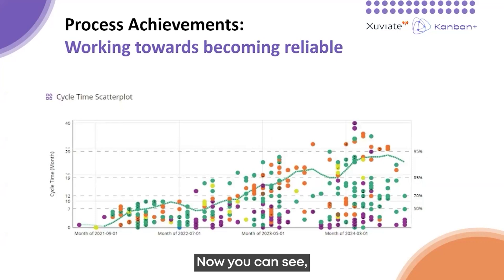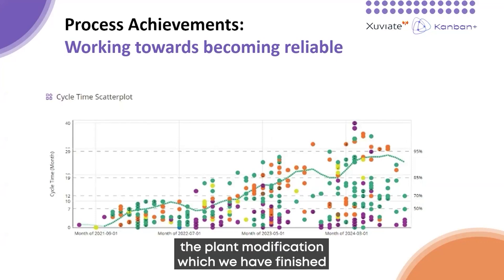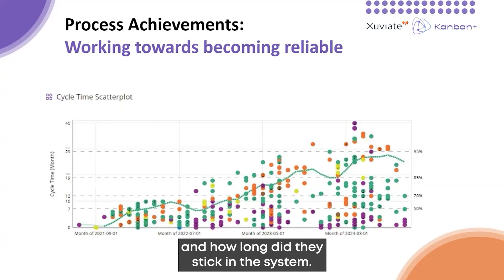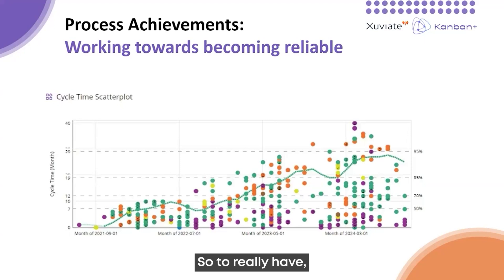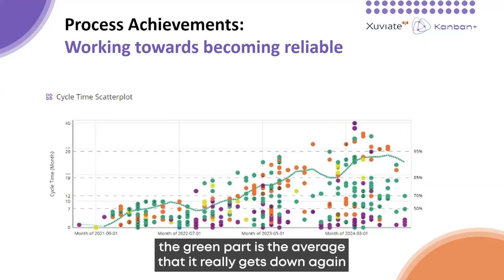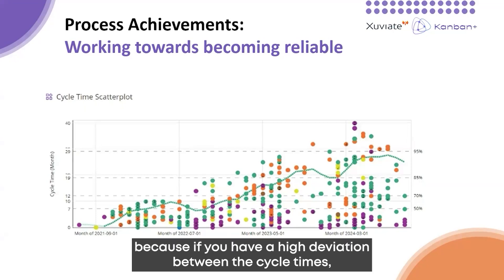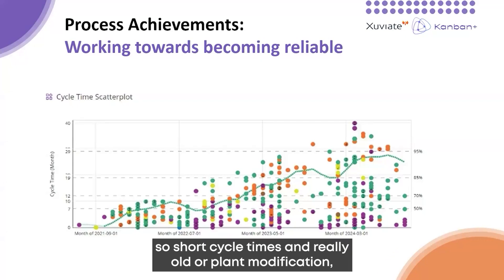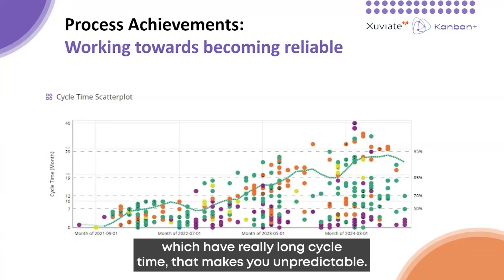Customer Success Story BASF: How to Measure Production Predictability?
Discover how BASF revolutionizes production predictability in this insightful Customer Success Story. Learn how Kanban enables BASF to measure, monitor, and optimize production workflows, driving efficiency, reliability, and operational excellence. See how Businessmap empowers BASF to stay ahead in a dynamic industry.